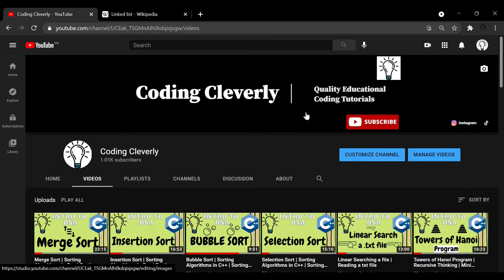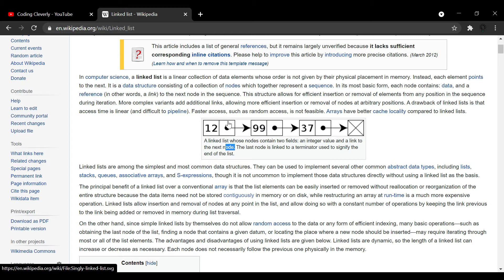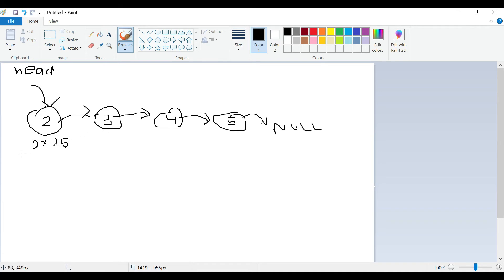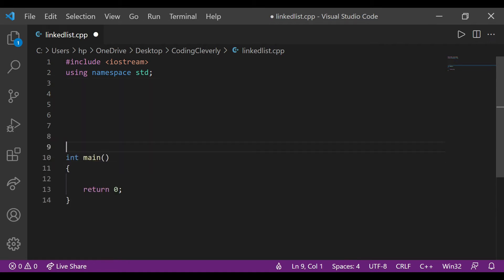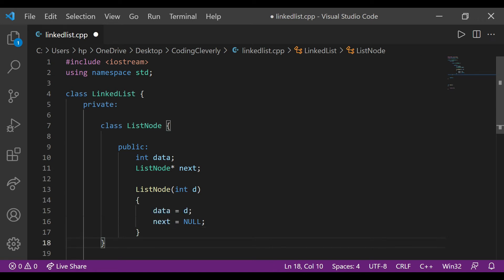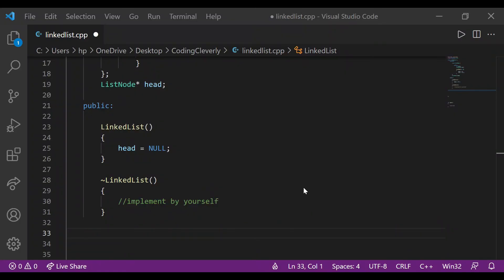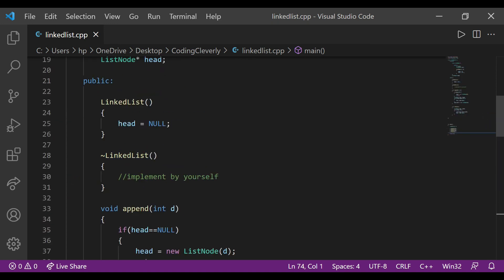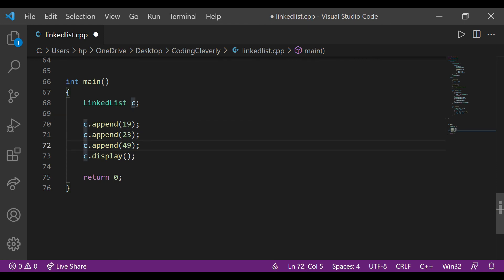Singly Linked List | Linked List in C++ | Part 1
In computer science, a linked list is a linear collection of data elements whose order is not given by their physical placement in memory. Instead, each element points to the next. It is a data structure consisting of a collection of nodes that together represent a sequence.